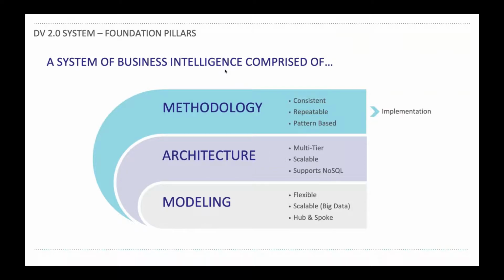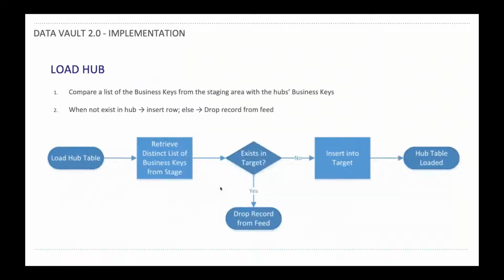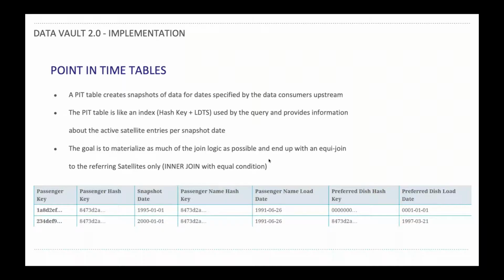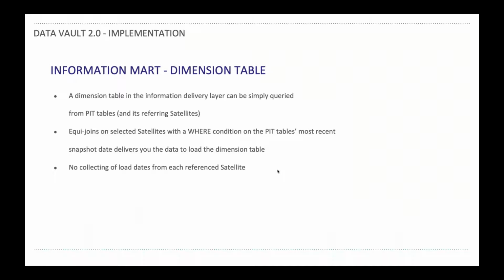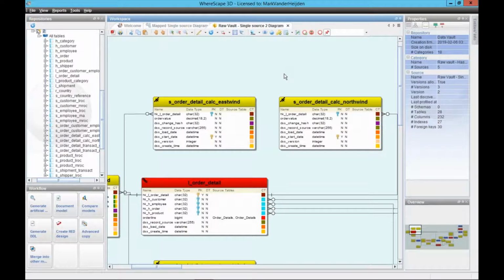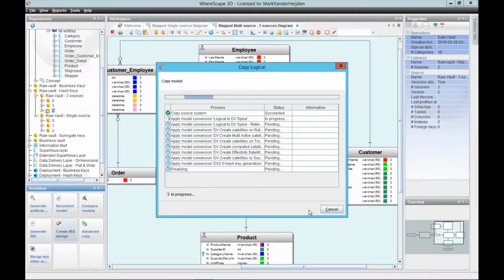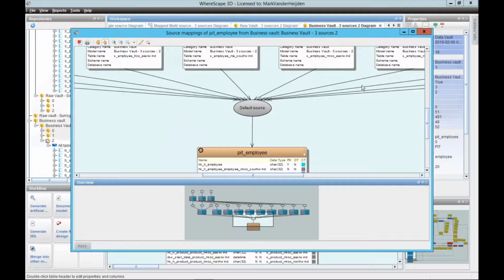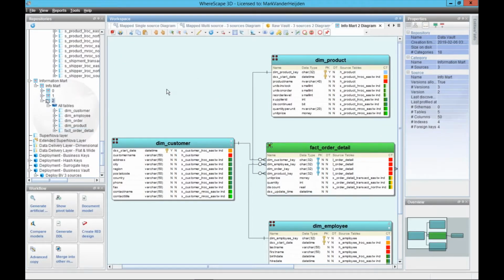Unlocking Data Vault Webinar Part II